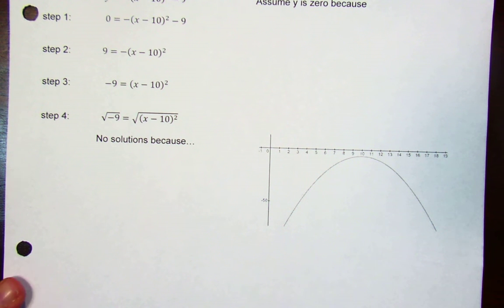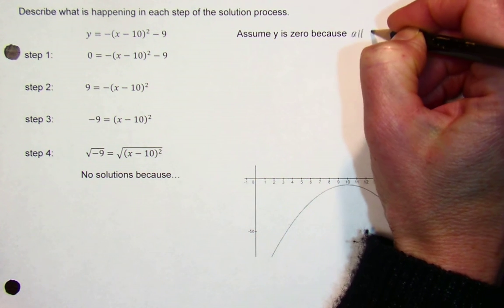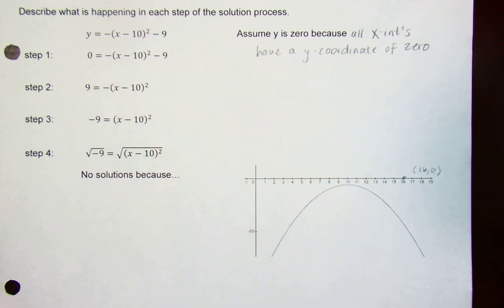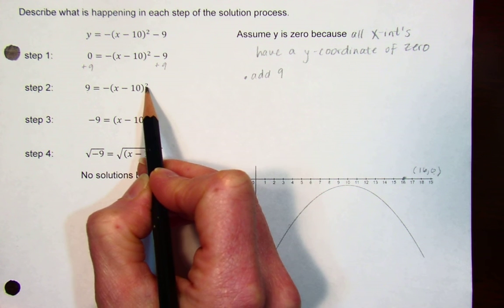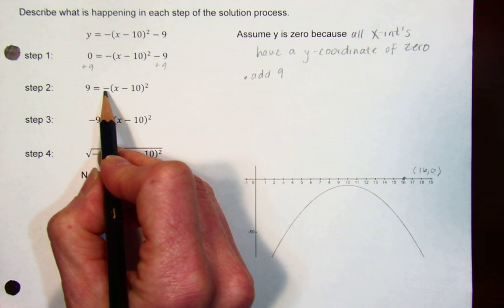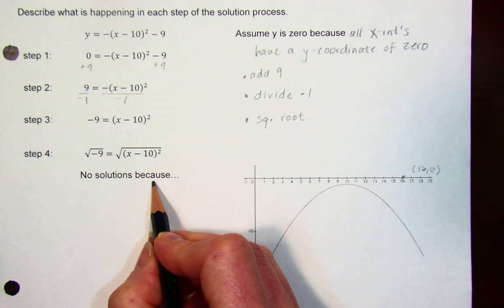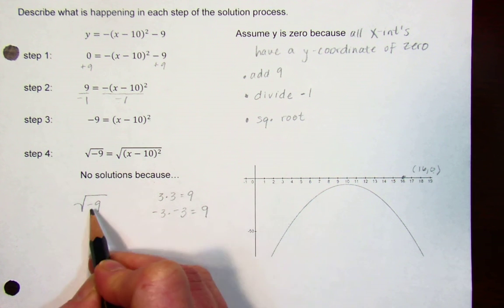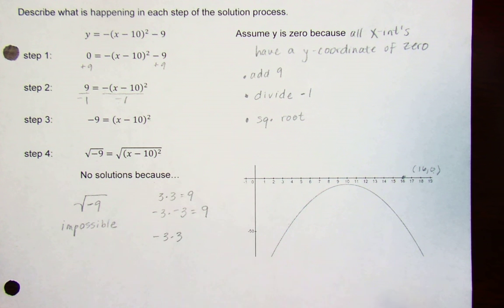solve by inverses 3